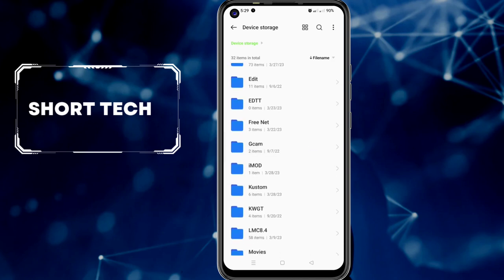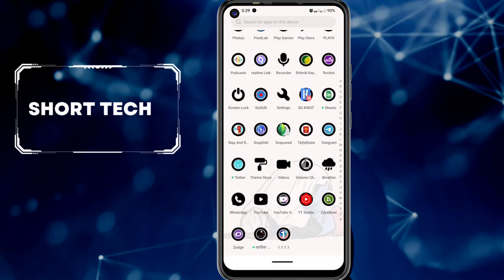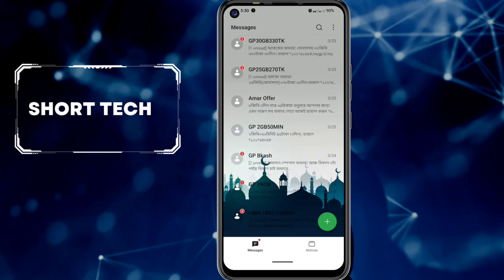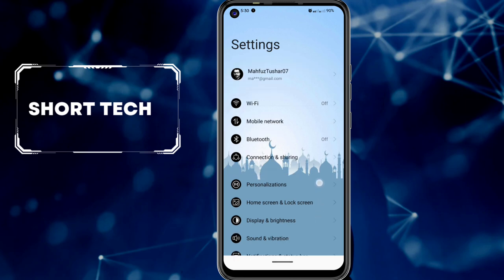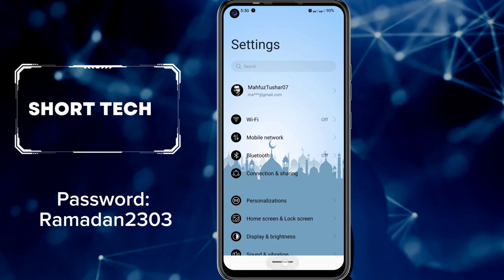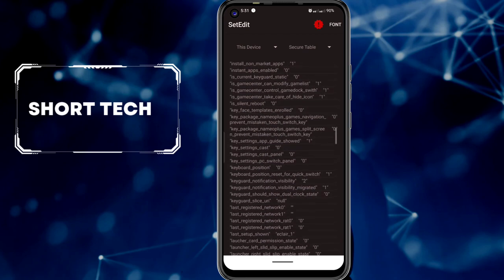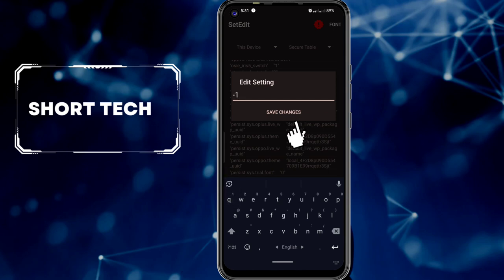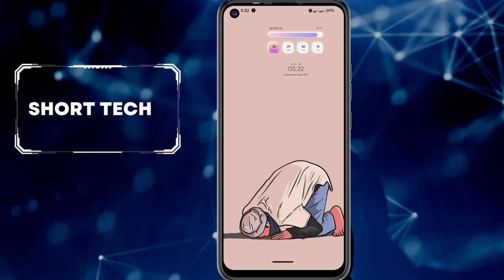Ramadan Theme for Realme , Oppo | Check Description for link and more information.